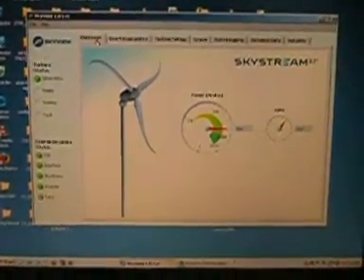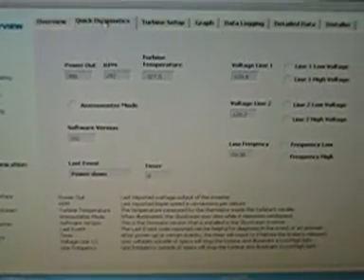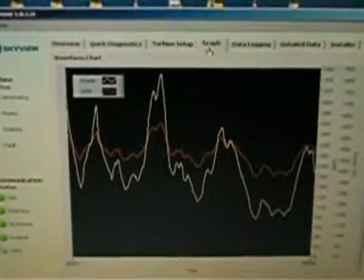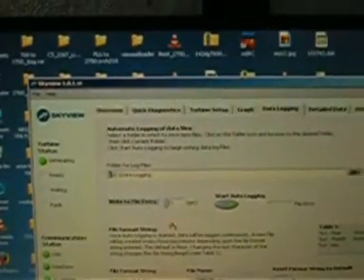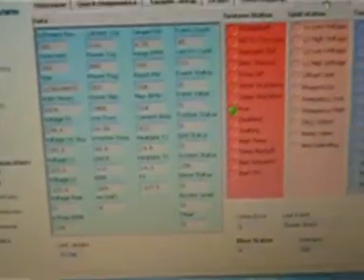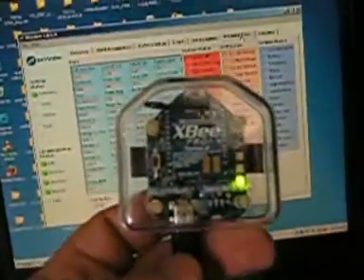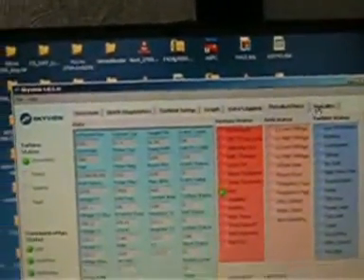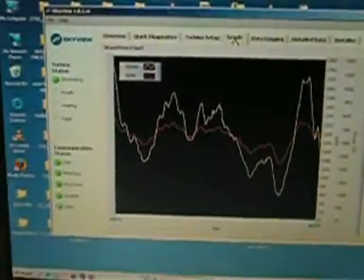Skyview Software Review by btekenergy.com Data logging software for Skystream 3.7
Hello everyone out there, btekenergy.com here again with some more information pertaining to the new Zigbee Communications and the Skyview data logging software. All we can say is what an improvement over the older 900mhz system that was so flawed from the beginning. The new communications bundle (hardware and software) are just simply top notch and puts the Skystream in a class of its own.

Bravo to all those at SWWP for working hard to ensure the Skystream works to the full expectations that a owner would want.

This video is just a simple over view of the new Skyview software that has been released, I hope it is helpful.